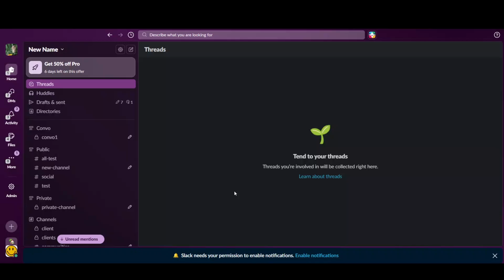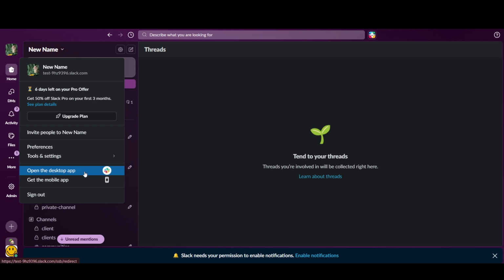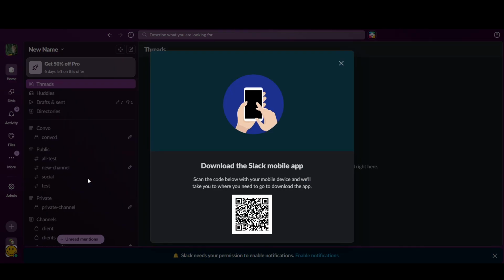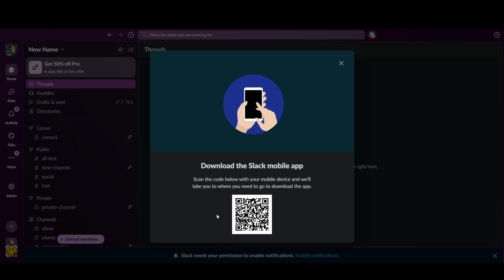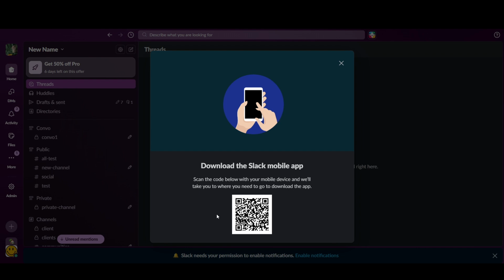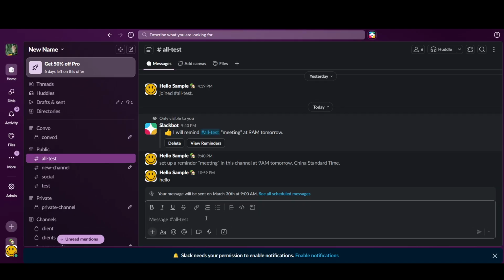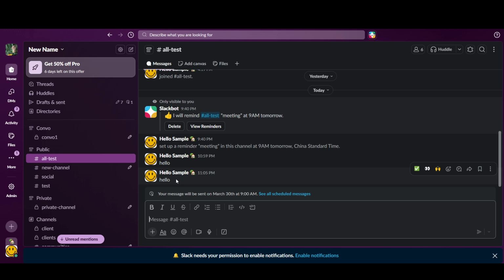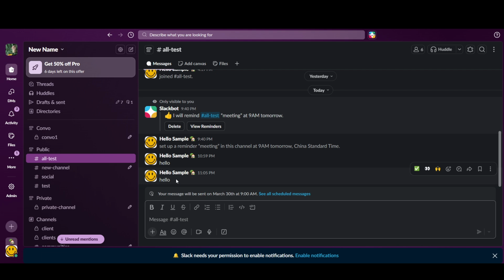How To Connect Slack With QR Code [QUICK STEPS]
How To Connect Slack With QR Code